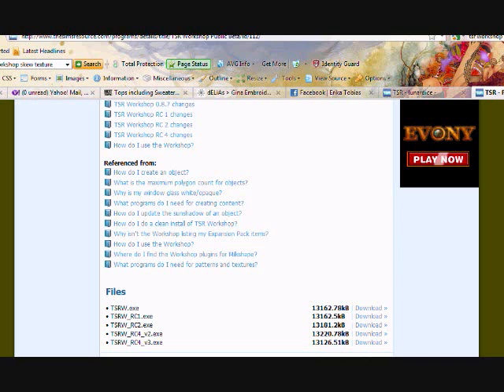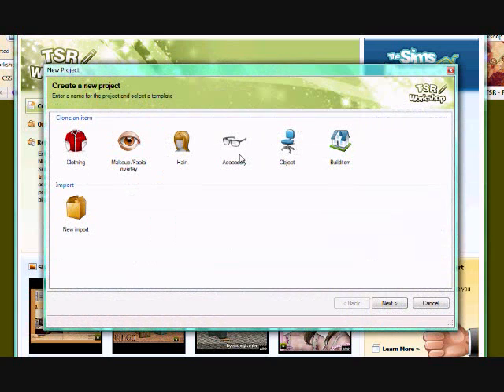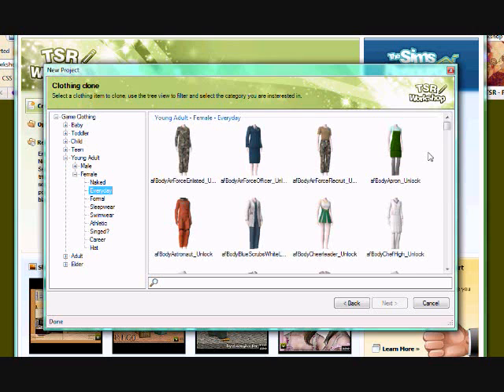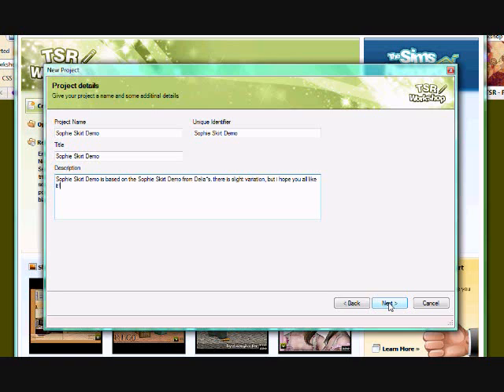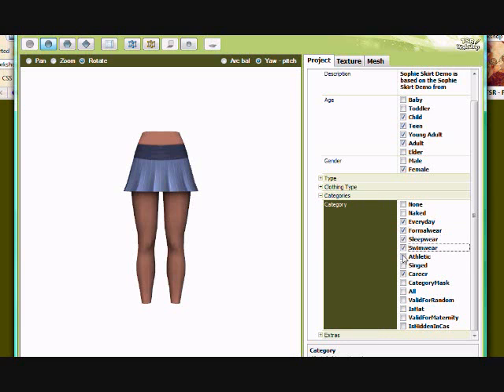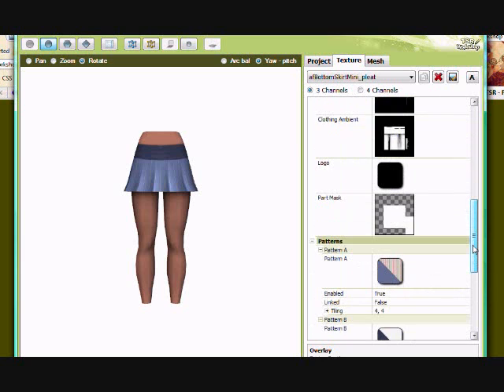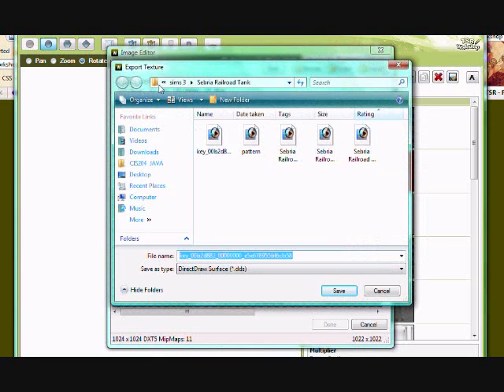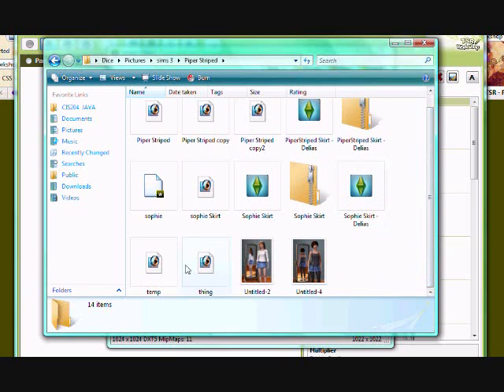TSR WorkShop Tutorial - The Basics (Part 1)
This video was split into 2 parts due to the length. For the rest of it please see Part 2

This video will go through the basics of the program and where to find it. Here are all the links: